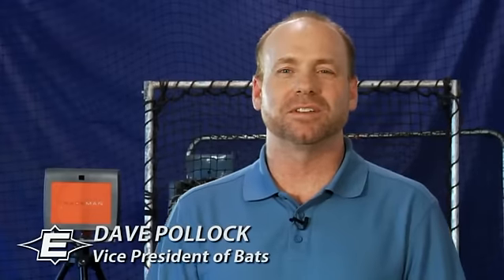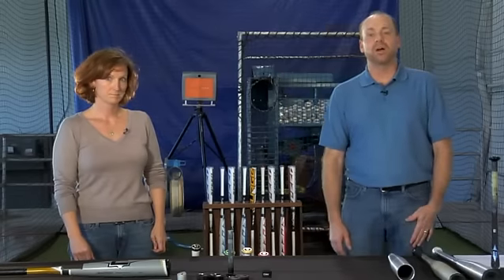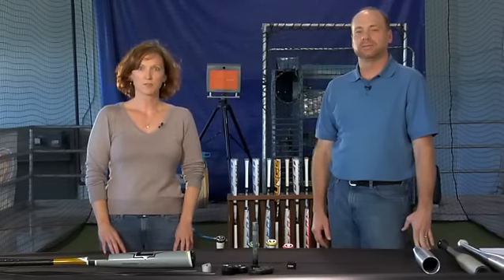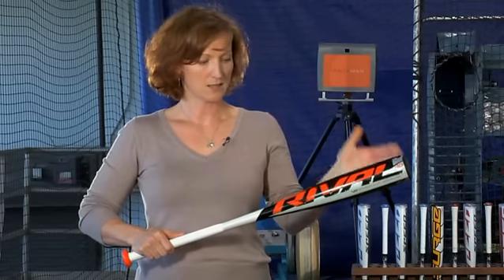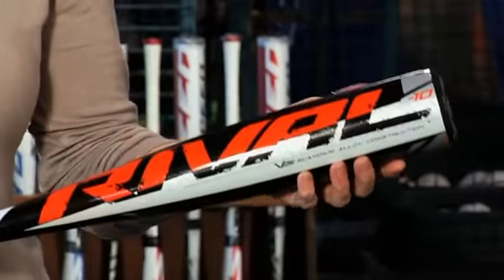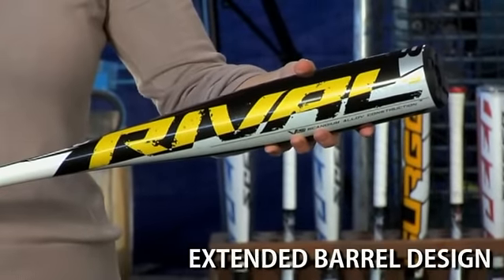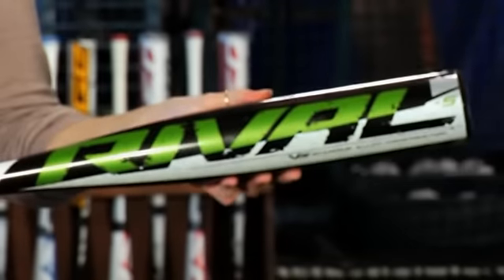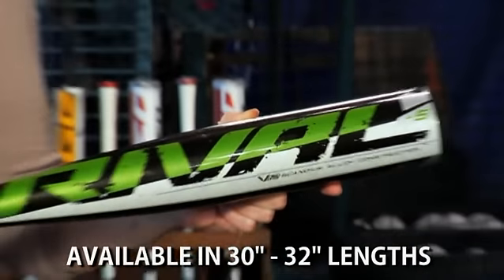2011 Easton Rival